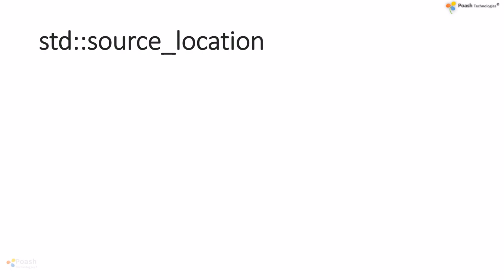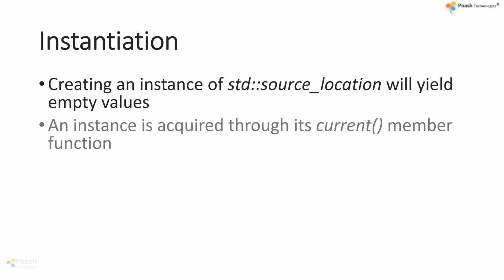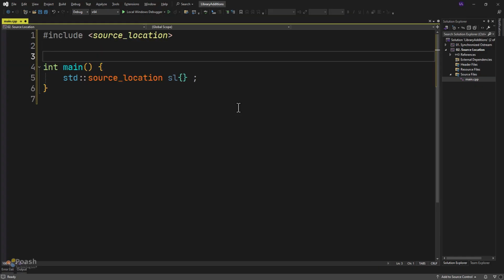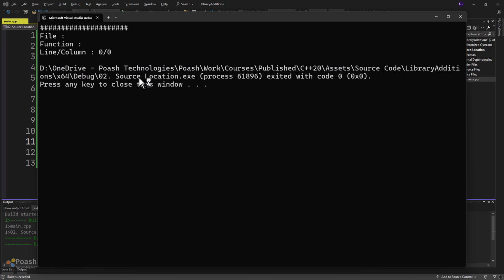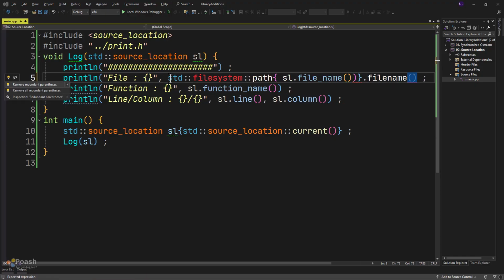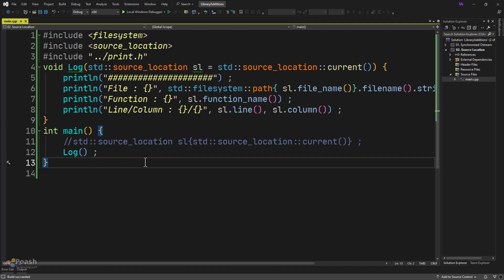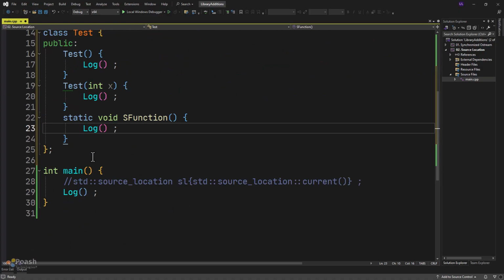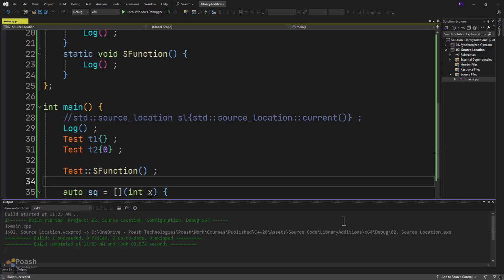std::source_location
New to C++20? In this video, you'll learn about a super handy tool called std::source_location. It enables programmers to get information about the source files at runtime —file name, function name, and line number. You can use it to log information about your source files without resorting to C macros.

This video explains:
👉 What std::source_location is and why it’s useful
👉 Simple examples to understand how it works
👉 How to use it in your own code

Perfect if you're just getting into modern C++ and want to make your debugging and logging easier.

Interested in the complete course on C++20? (even some free ones!)